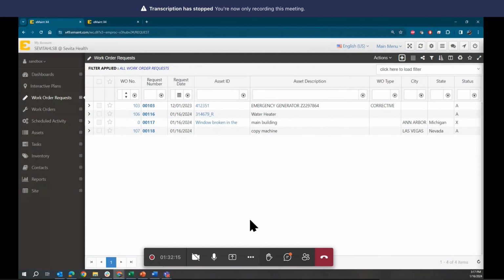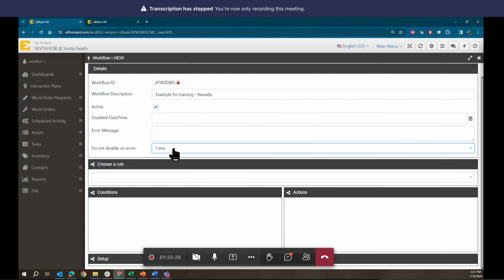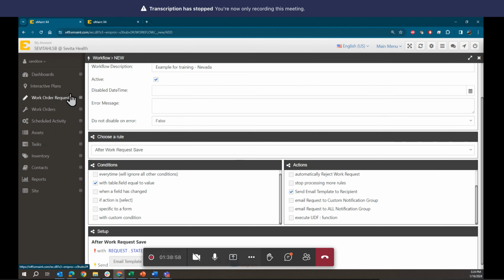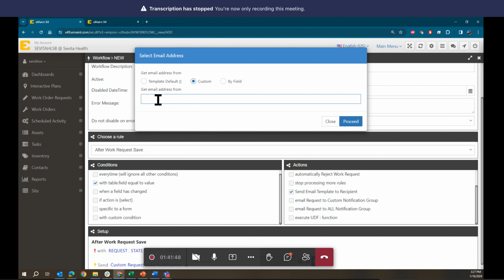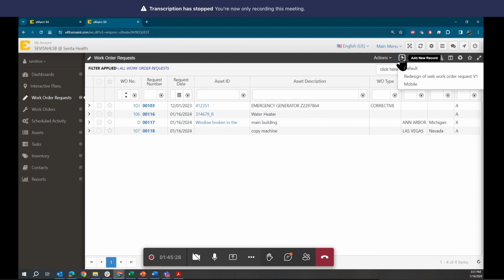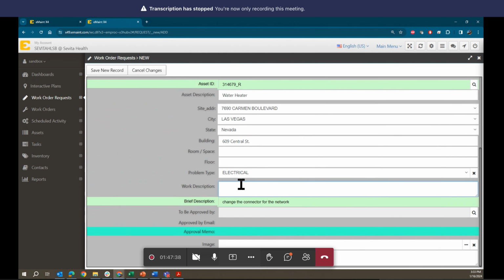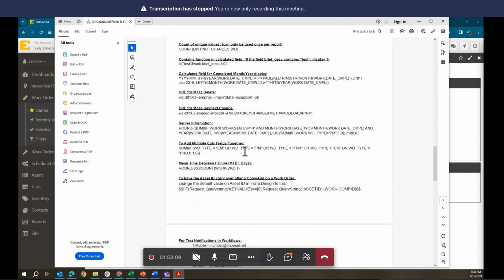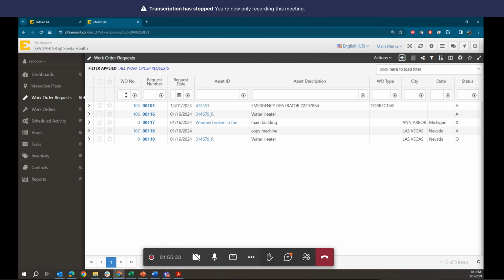eMaint workflow manager